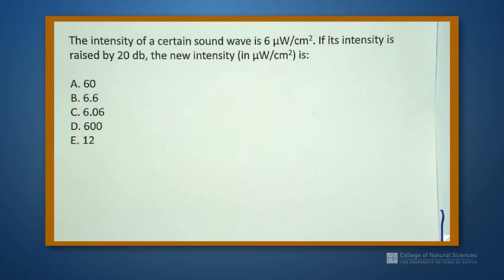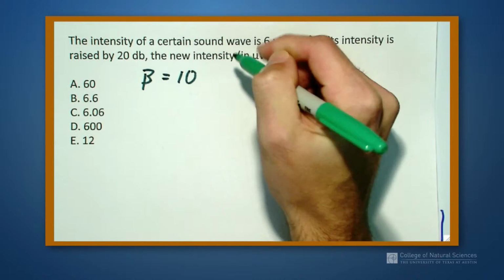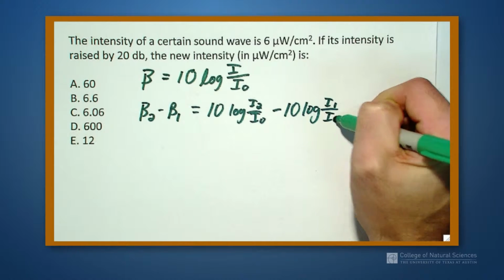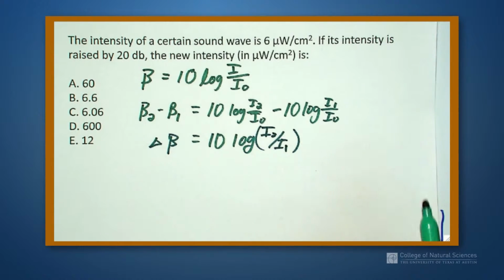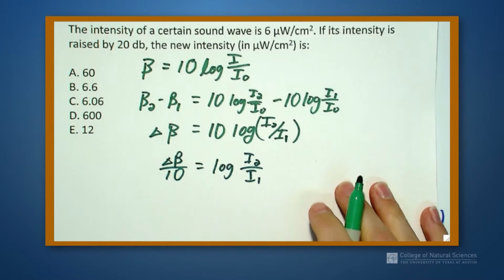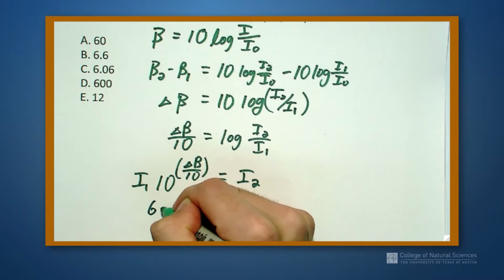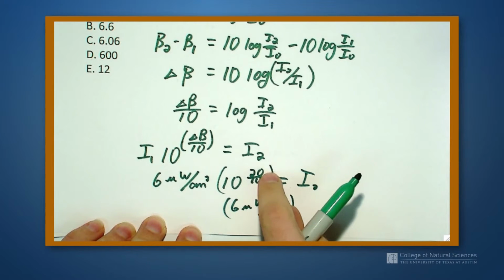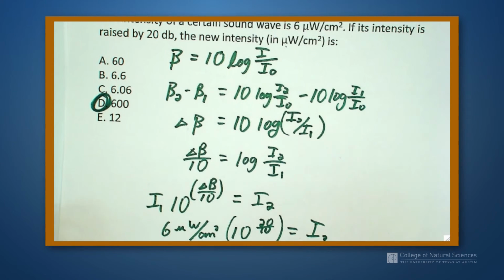Day 26 Vid 3